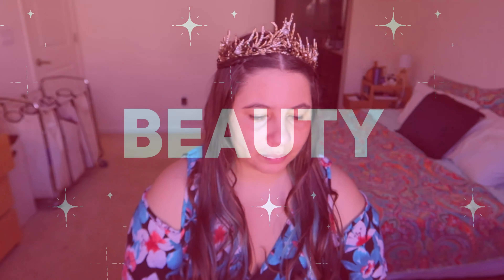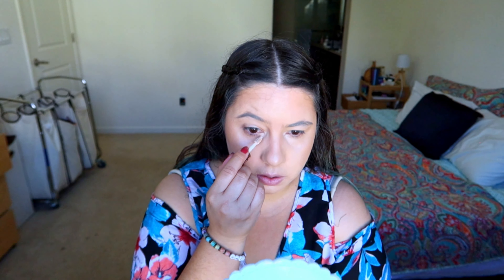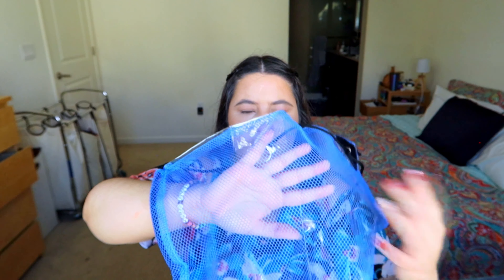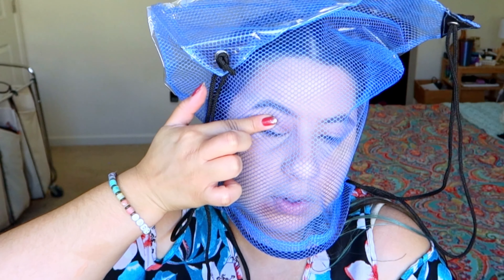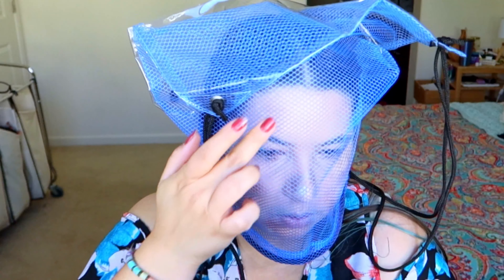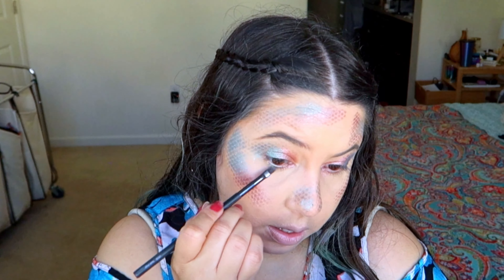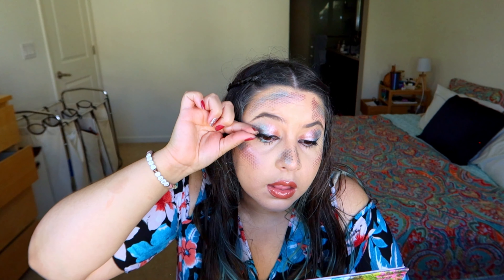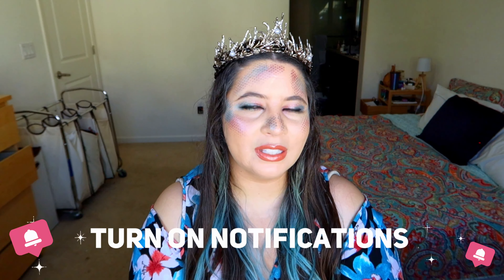Halloween Inspired Makeup Tutorial: Mermaid Siren Eyes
Hello, mores! If you are new here, I'm Tamires.

Get ready for a mesmerizing Halloween transformation with this Mermaid Siren Eyes makeup tutorial! Whether you're dressing up as a mystical mermaid or a sultry sea siren, this look is perfect for spooky season with glowing scales, bold eyes, and an enchanting vibe.

✨ What To Expect:

Step-by-step tutorial on creating bold Siren Eyes.
How to achieve glowing mermaid skin with iridescent scales.
Tips for using glitter and metallics for that underwater vibe.

Your COMMENTS and likes are very important to me.

0:00 Hello, mores
0:23 Primer
0:49 Foundation
0:56 Bronzer
1:05 Concealer
1:38 Powder
1:46 Eyebrows
1:55 Eye Tutorial
4:43 Lip Tutorial
5:03 Setting Spray
5:11 Final Thoughts

♡ STAY CLOSE TO ME

♡ ABOUT ME

If you are new here, I'm Tamires. I'm a makeup and skincare enthusiast who loves sharing my passion with others.

When I'm not creating content for my channel, you can usually find me watching my favorite TV shows and movies, hiking in the great outdoors, going to new places, and trying new foods.

Let's discover new beauty trends, explore the world, and have some fun together!